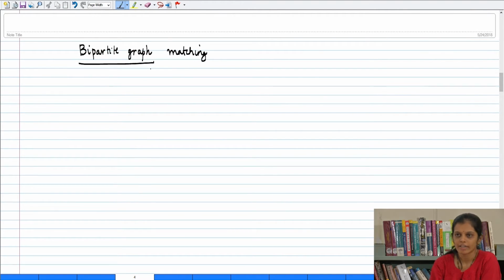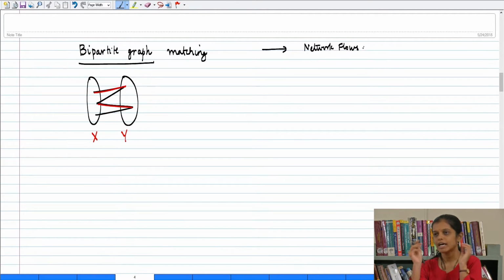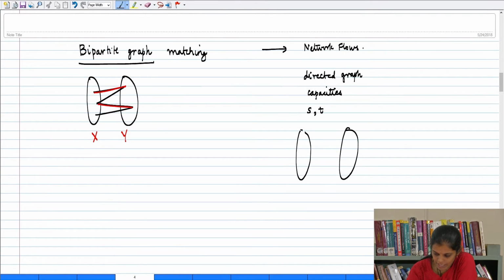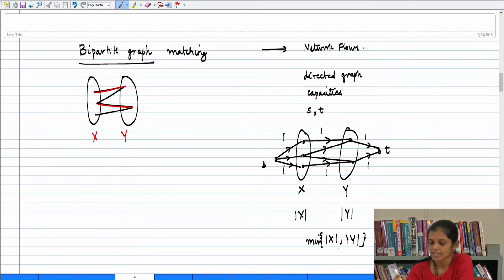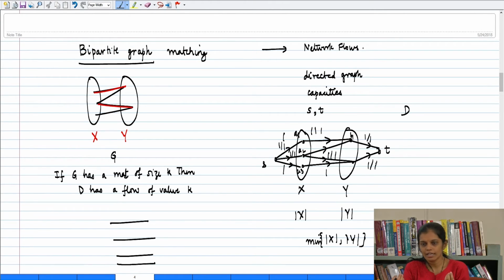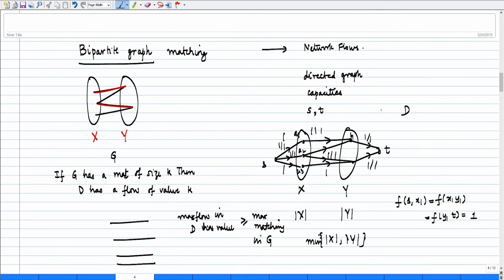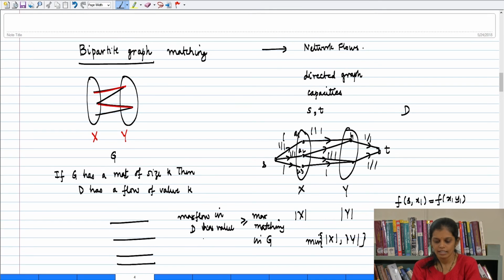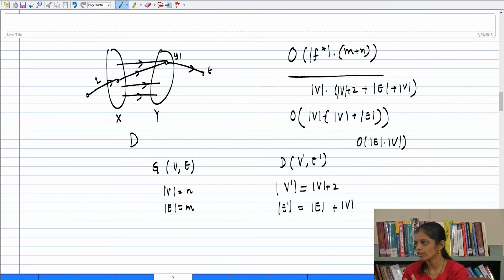Network flow algorithms : part 4